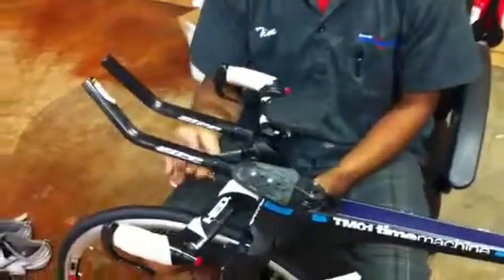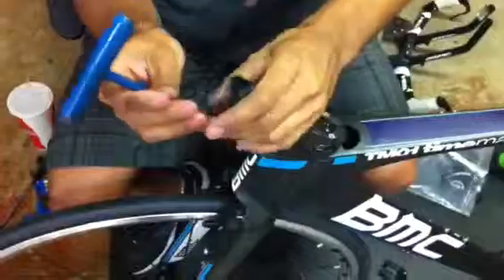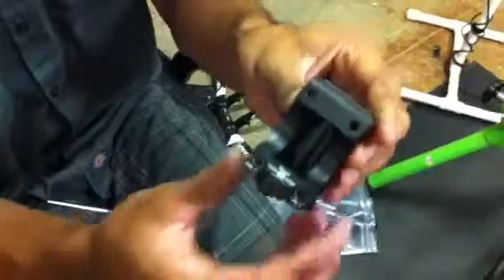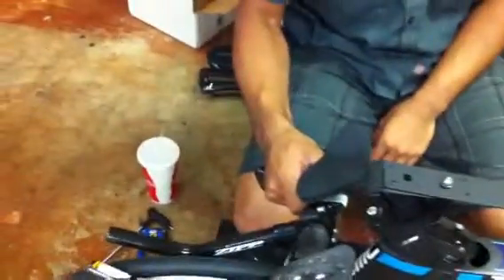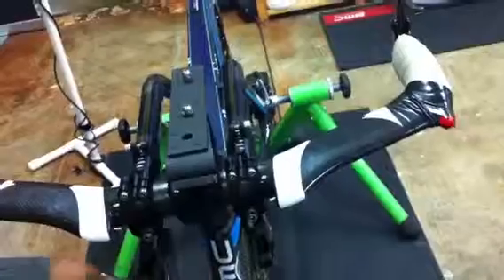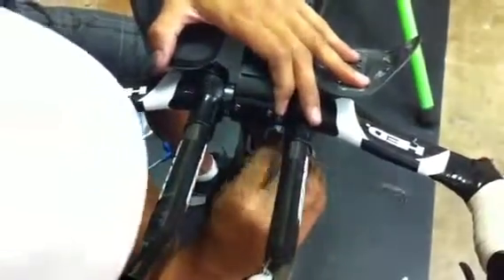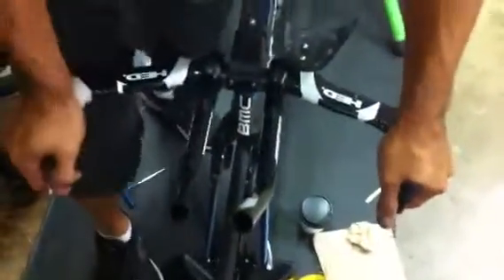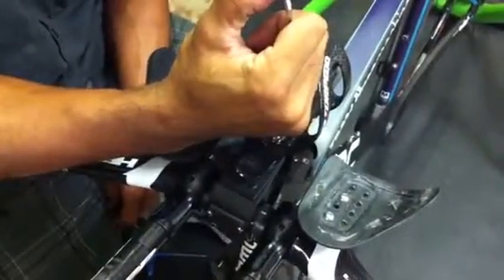Bike - Custom bottle bracket install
Installation of a custom made water bottle bracket on a BMC TM01